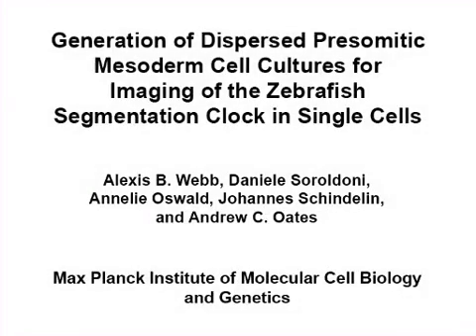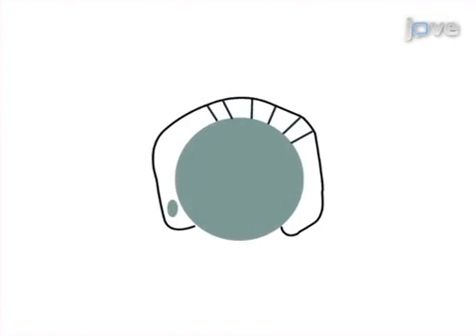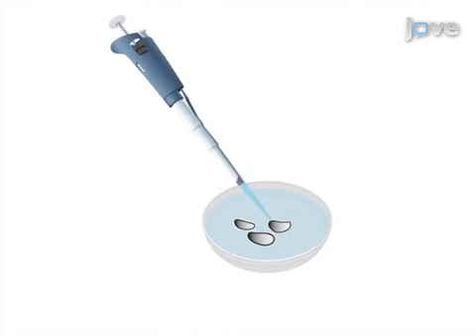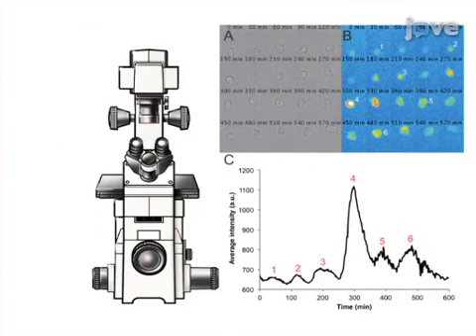Generating Dispersed Presomitic Mesoderm Cell Cultures In Single Cells l Protocol Preview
Generation of Dispersed Presomitic Mesoderm Cell Cultures for Imaging of the Zebrafish Segmentation Clock in Single Cells -  a 2 minute Preview of the Experimental Protocol

Alexis B. Webb, Daniele Soroldoni, Annelie Oswald, Johannes Schindelin, Andrew C. Oates
Max Planck Institute of Molecular Cell Biology and Genetics,;

Somitogenesis is a rhythmic developmental process that spatially patterns the body axis of vertebrate embryos. Previously, we developed transgenic zebrafish lines that use fluorescent reporters to observe the cyclic genes that drive this process. Here, we culture dispersed cells from these lines and image their oscillations over time in vitro.